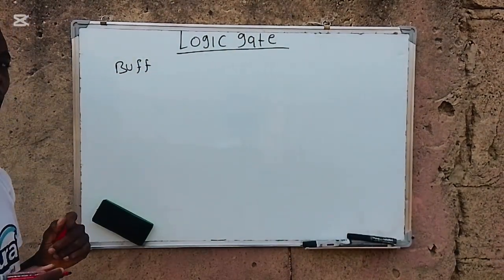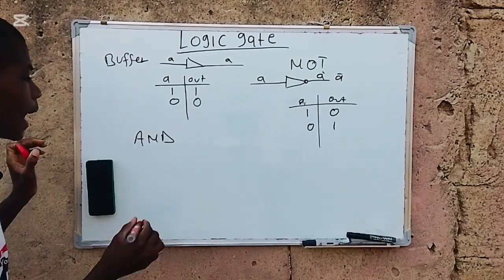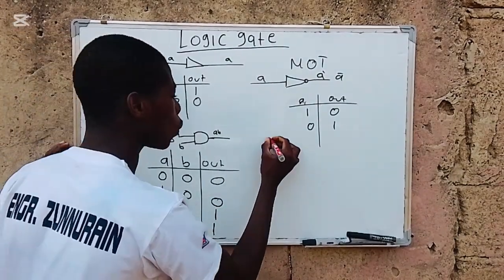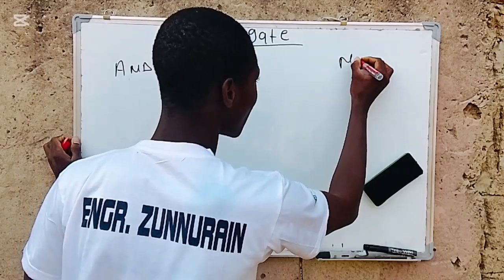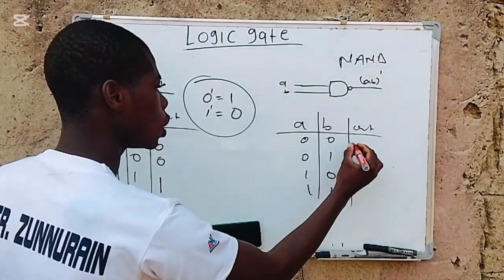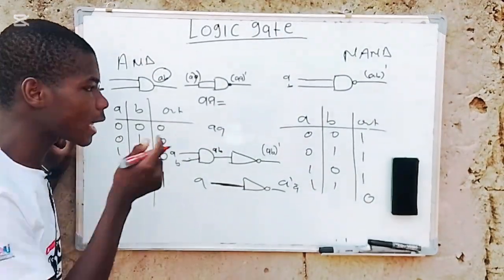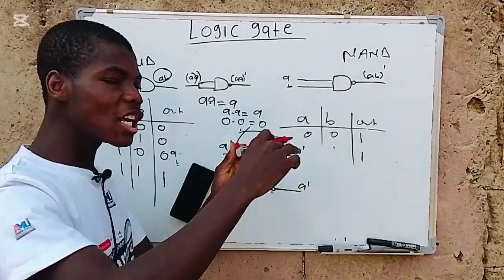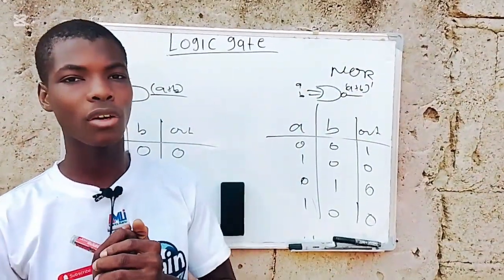LOGIC GATES, Truth Tables, BUFFER, NOT, AND, OR, NAND & NOR.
In this video, I explain the basic logic gates used in digital electronics: AND, OR, NOT, NAND, and NOR. You’ll learn how each gate works, what output it produces for different inputs, and why logic gates are important in circuits and computers.
This video is helpful for students studying digital logic, electronics, or computer science basics.
📘 Topics covered:
• AND Gate
• OR Gate
• NOT Gate
• NAND Gate
• NOR Gate